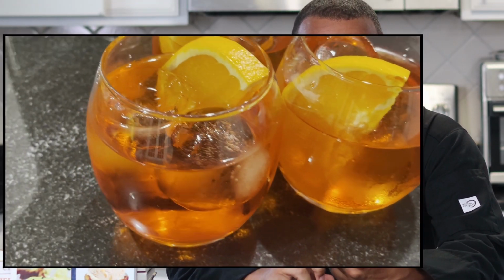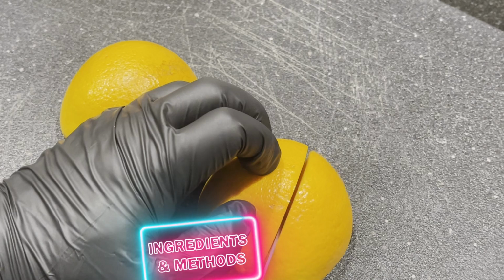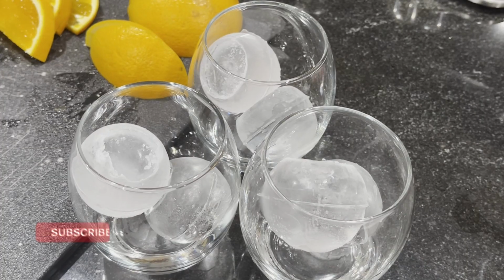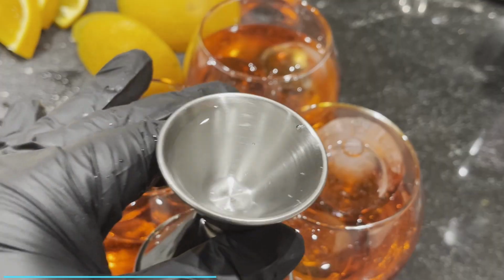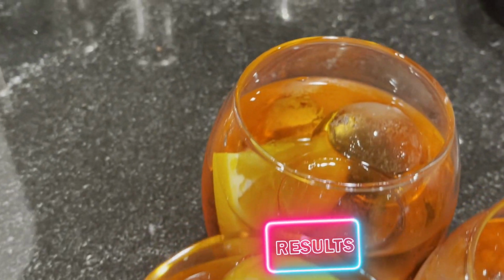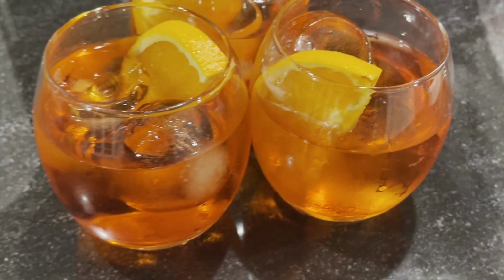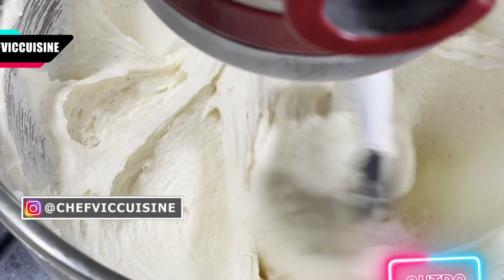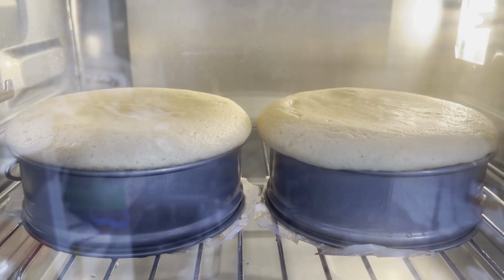How to Make an Aperol Spritz!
How to Make an Aperol Spritz! This recipe entices with its vibrant hue and refreshing blend of bitter Aperol, bubbly prosecco, and sparkling soda, creating a delightful and invigorating cocktail that's perfect for any occasion. Its effervescence and balanced flavors make it a popular choice for summer gatherings or casual evenings, offering a sophisticated yet approachable drink option.

In 3 different formats on Amazon!
400+ recipes (breakfast, lunch, entrees, side dishes, breads, salads, drinks, and desserts) 🥘 🥙🌯🥗🍝🍣🍤🍰🧁

Chef Vic Cuisine Volume Five:
Mastering Your Inner Chef
B&W Paperback
Color Paperback
Color Hardcover

Chef Vic Cuisine Volume Four:
Enhancing Your Inner Chef
B&W Paperback
Color Paperback
Color Hardcover

Chef Vic Cuisine Volume Three:
Upgrading Your Inner Chef
B&W Paperback
Color Paperback
Color Hardcover

Chef Vic Cuisine Volume Two:
Elevating Your Inner Chef
B&W Paperback
Color Paperback

Chef Vic Cuisine Volume One:
Black & White Paperback
Color Paperback
INGREDIENTS
3oz. Aperol
3oz. Dry Prosecco
1 oz. Club soda
Orange Slice
Ice
TIMESTAMPS
0:00 Intro
0:30 Ingredients & Method
1:21 Results
2:14 Outro